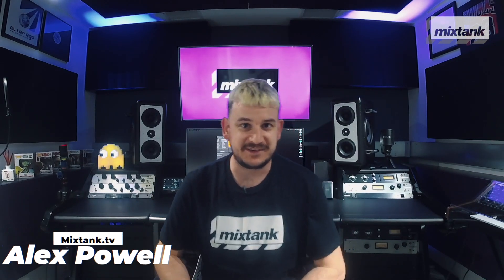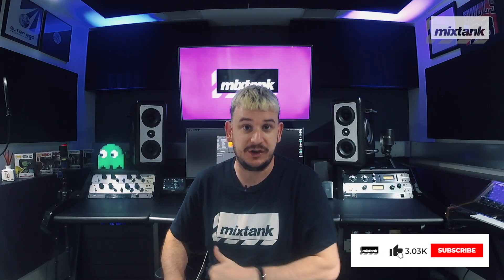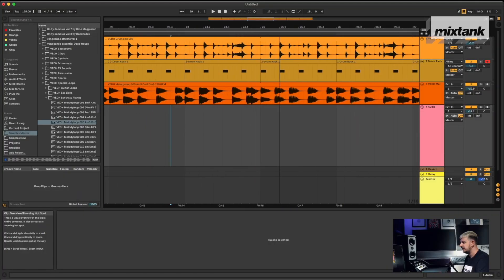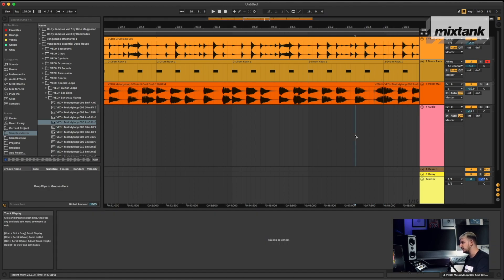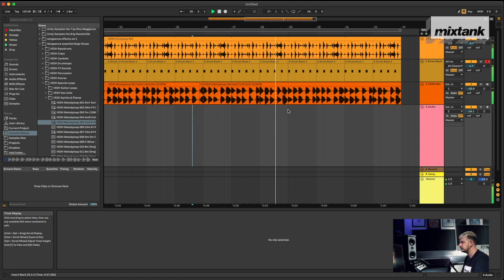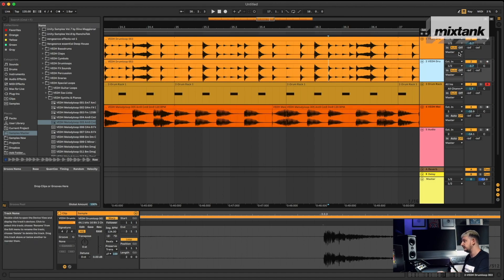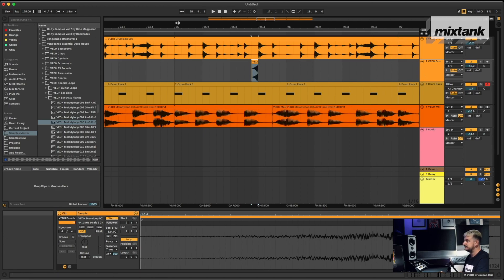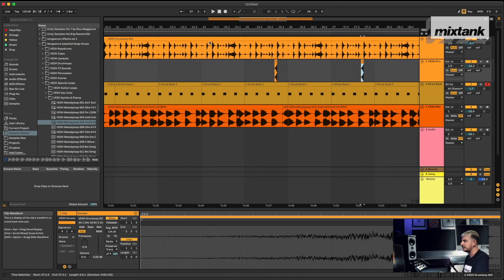How To Reverse Audio in Ableton Live | The Mixtank Toolbox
Reversing sounds within your production can be a surefire way of adding more details to your sound without adding even more samples.

Reversing drum hits, instruments and bass notes is an easy way to add dynamics and variation to your production without having to create new elements from scratch.

In this video of Mixtank's Toolbox, Alex guides you through how to reverse audio and samples in Ableton Live.

Track ID: Camilo Do Santos, Daniel Moreno, Amezquit - EL APOGEO